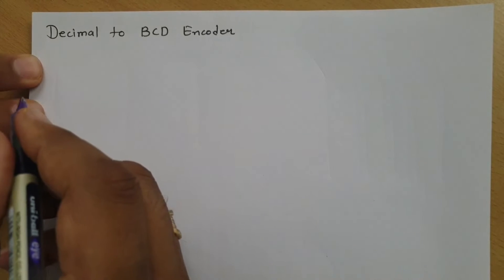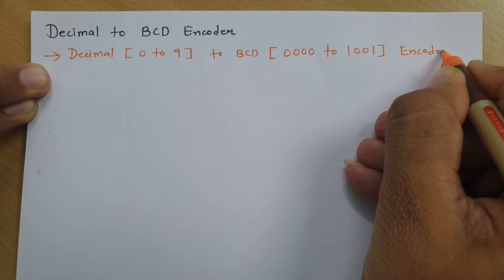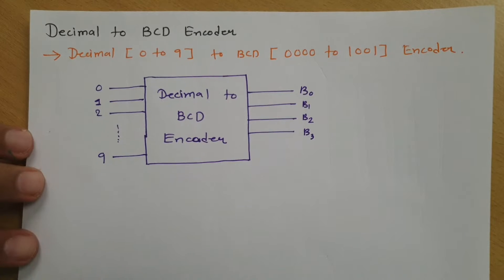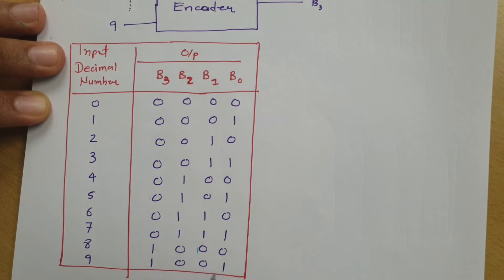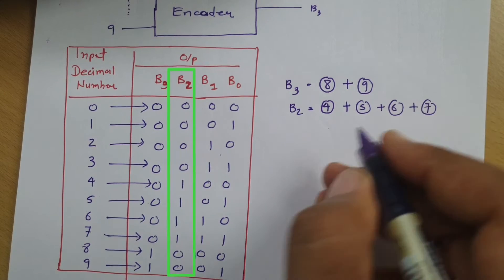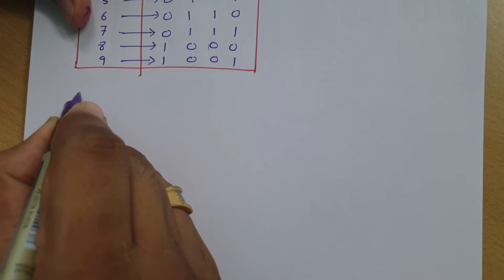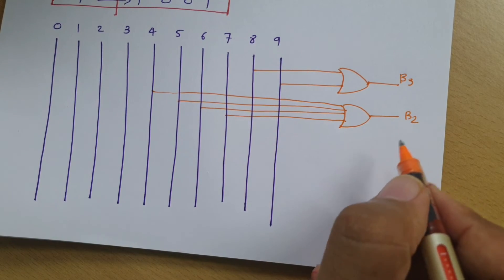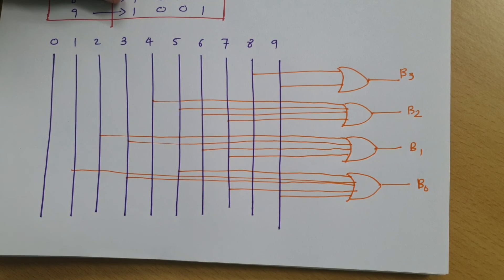Decimal to BCD Encoder: Basics, Working, Truth Table, Boolean Expression, and Circuit Design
Decimal to BCD Encoder is covered by the following Timestamps:

0:00​ - Digital Electronics - Combinational Circuits
0:30 - Basics of Decimal to BCD Encoder
1:14 - Block diagram of Decimal to BCD Encoder
2:07 - Truth table of Decimal to BCD Encoder
3:35 - K Map solution of Decimal to BCD Encoder
5:14 - Circuit of Decimal to BCD Encoder

Following points are covered in this video:

0. Combinational Circuits
1. Encoder
2. Decimal to BCD Encoder
3. Basics of Decimal to BCD Encoder
4. Working of Decimal to BCD Encoder
5. Truth Table of Decimal to BCD Encoder
6. Circuit of Decimal to BCD Encoder